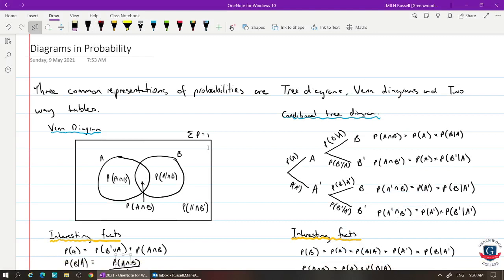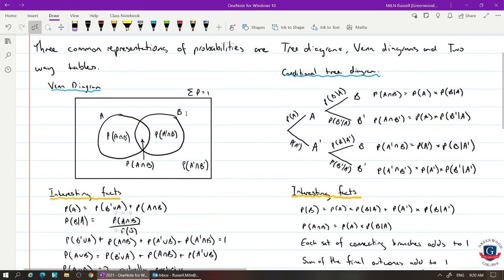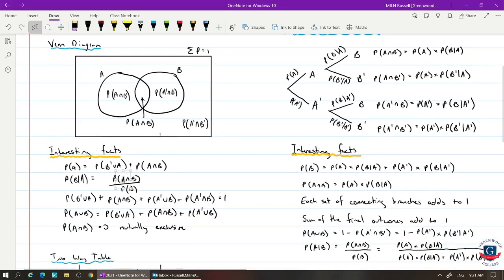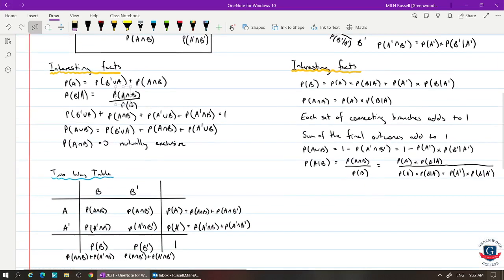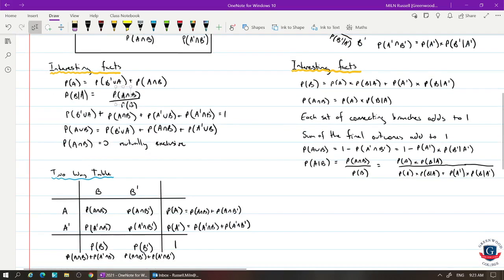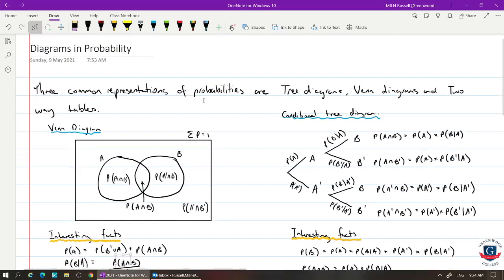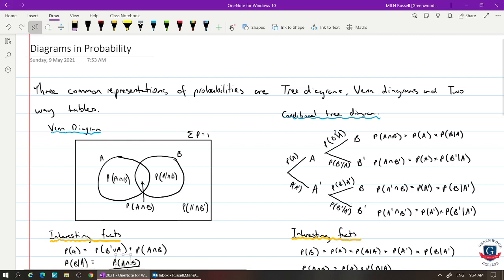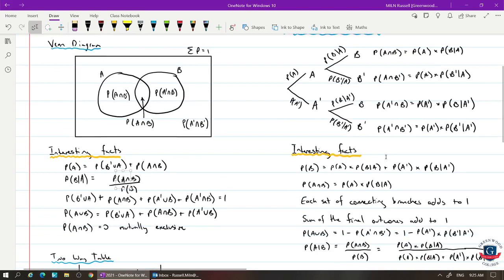9 3b Diagrams in Probability